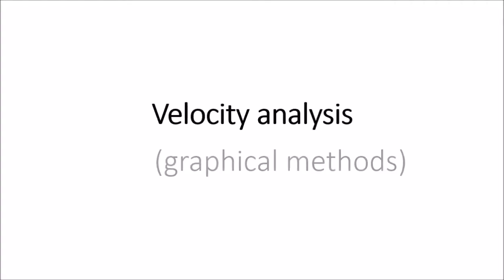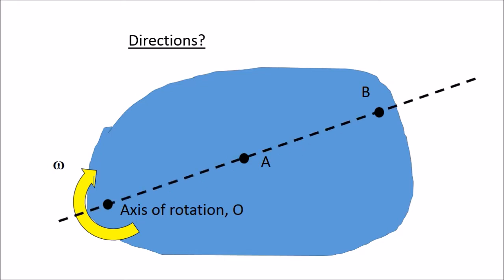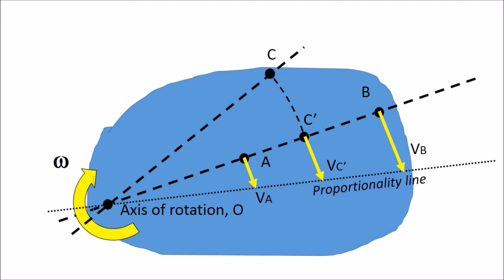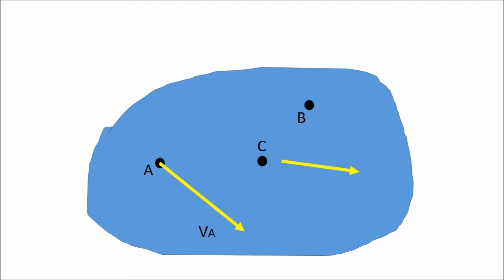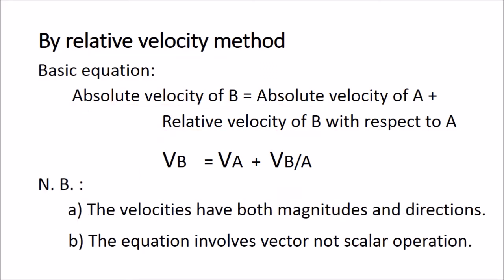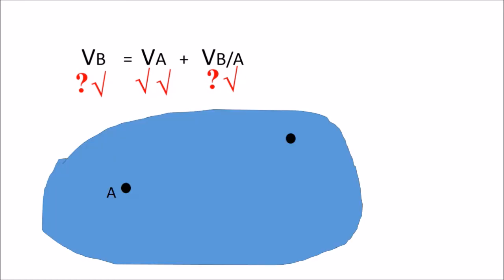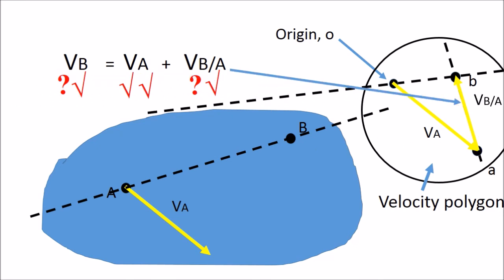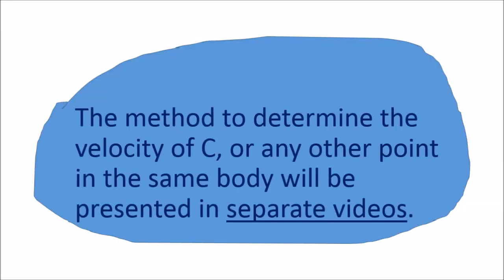Velocity Analysis by Graphical Method (Relative Velocity)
This video explains some basics of 2-dimensional velocity analysis of mechanisms using graphical method, with focus on the relative velocity method.